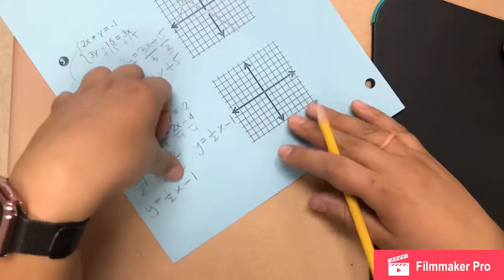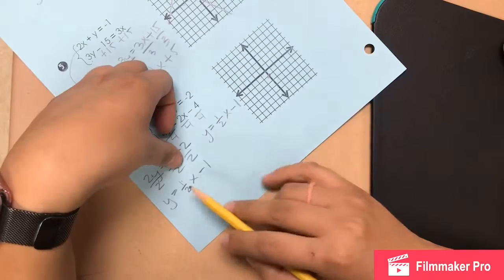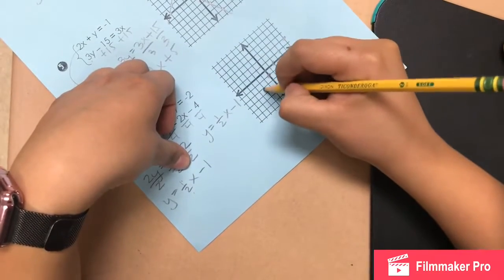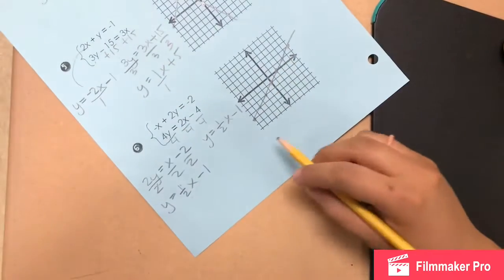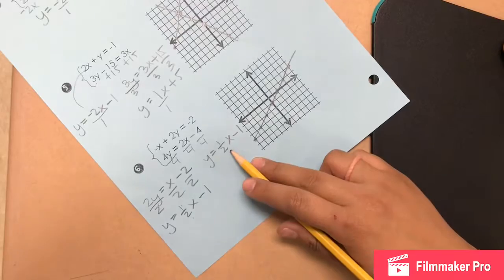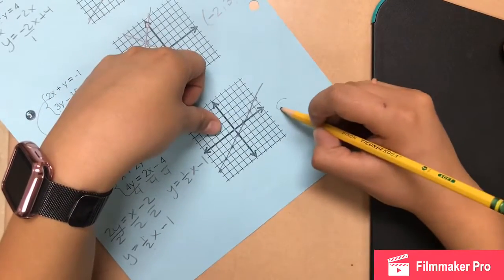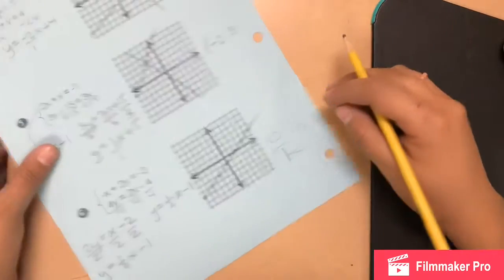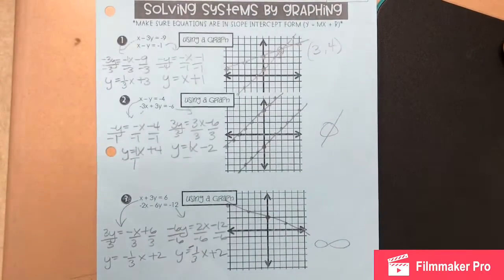Lesson 4.3 Graphing System of Equations Day 3